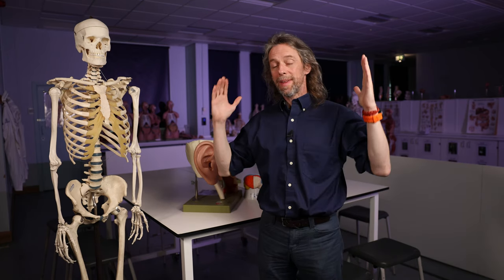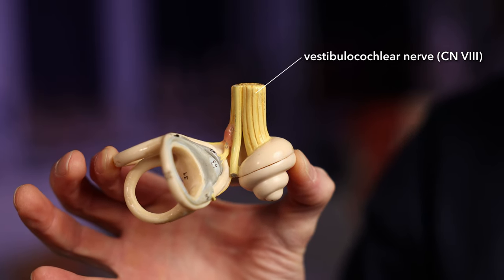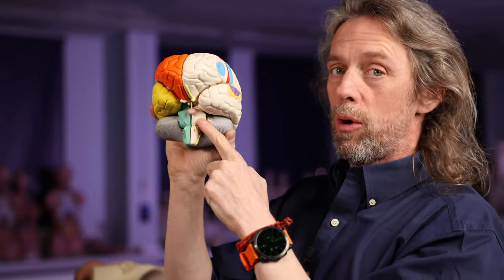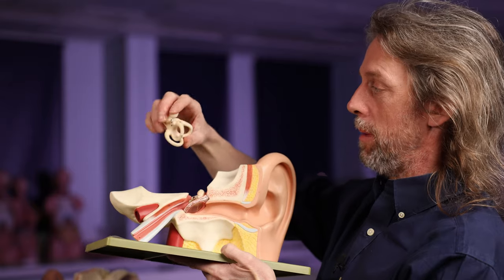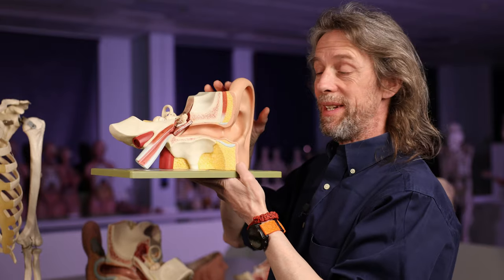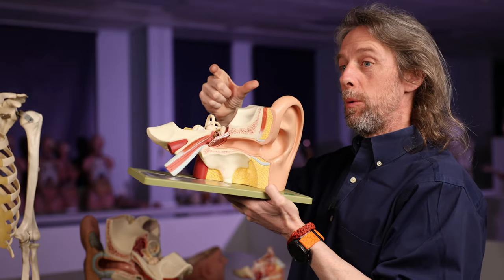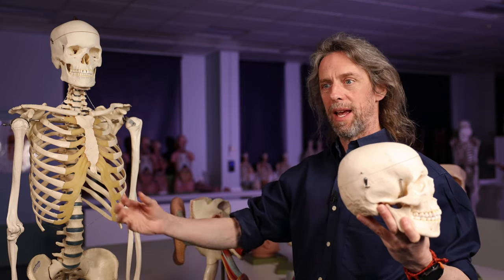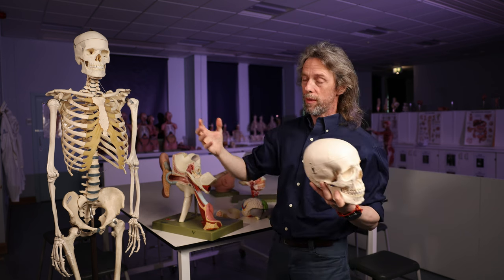Acoustic reflex anatomy (middle ear muscle reflex, stapedial reflex)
The acoustic reflex is a mechanism that protects the most sensitive parts of the ear from loud sounds.

Mukerji S, Windsor AM, Lee DJ. Auditory brainstem circuits that mediate the middle ear muscle reflex. Trends Amplif. 2010 Sep;14(3):170-91. doi: 10.1177/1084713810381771. Epub 2010 Sep 23. PMID: 20870664; PMCID: PMC3624626.